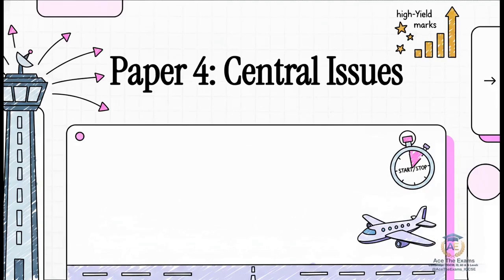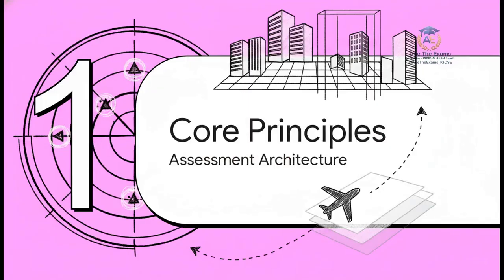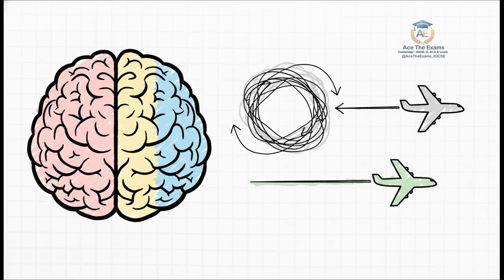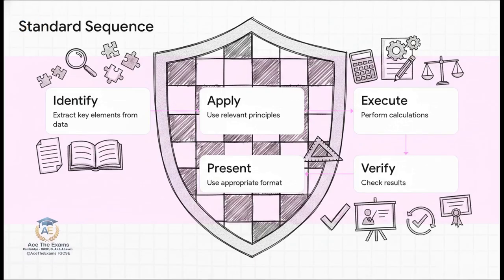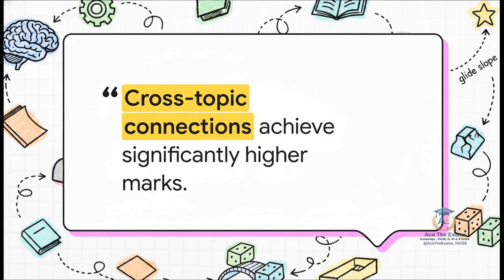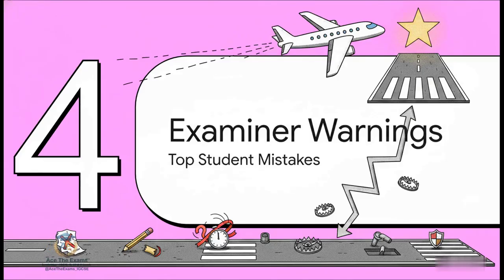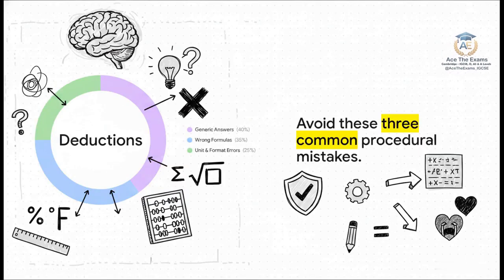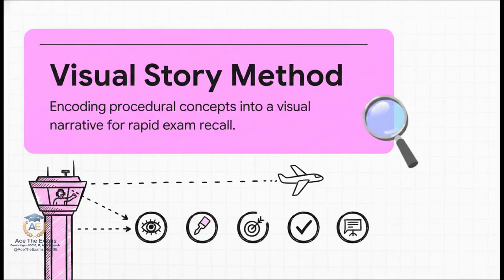023 Paper 4 Section 2 Essay Questions on Central Issues Arabic Language 8680 AS and A Level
Welcome to Ace The Exams! In this comprehensive structured lesson, we master: 023 Paper 4 Section 2 Essay Questions on Central Issues Arabic Language 8680 AS and A Level.